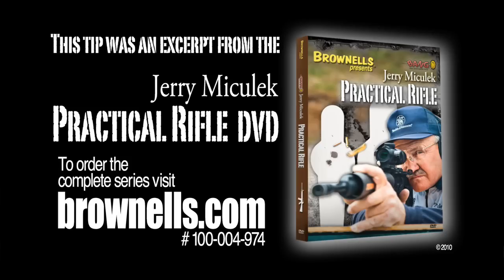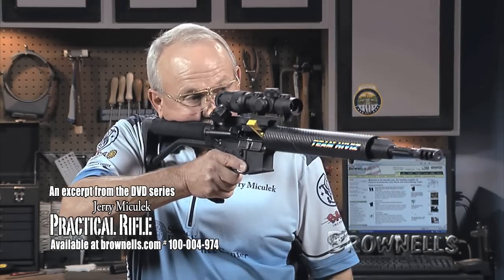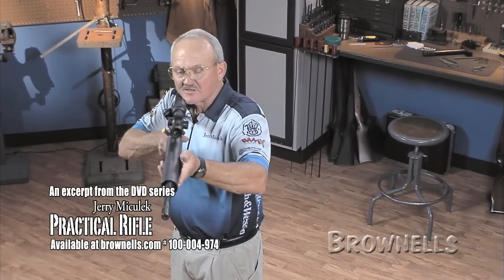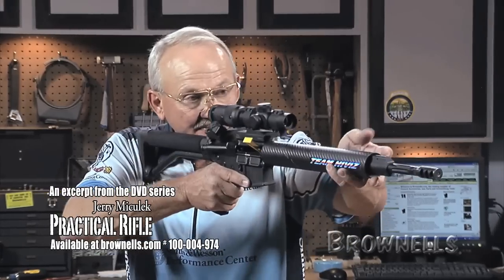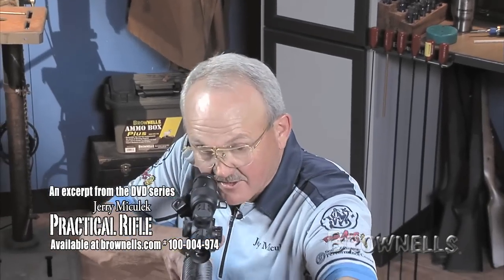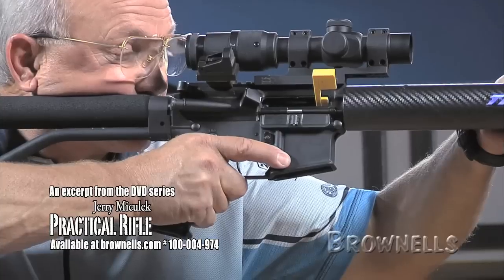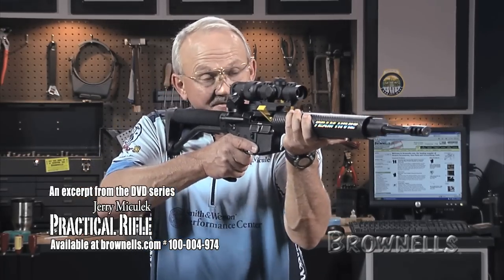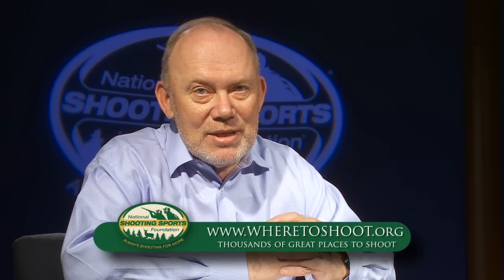Grip for AR-15 Action Shooting - Jerry Miculek Practical Rifle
Champion shooter Jerry Miculek reviews the correct way to grip an AR-15 modern sporting rifle to create a stable platform and maximize accuracy when shooting at multiple targets.